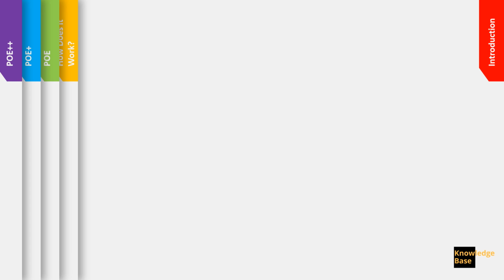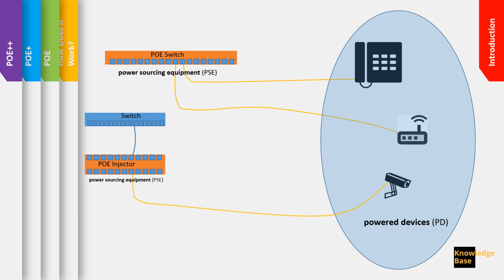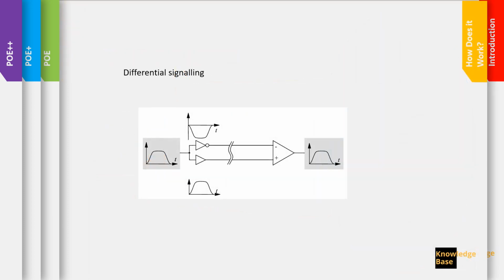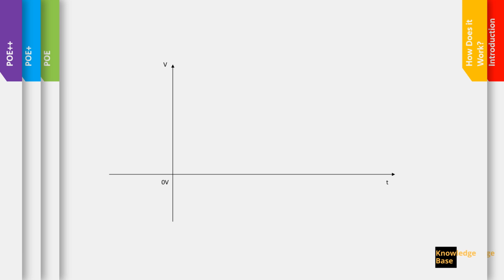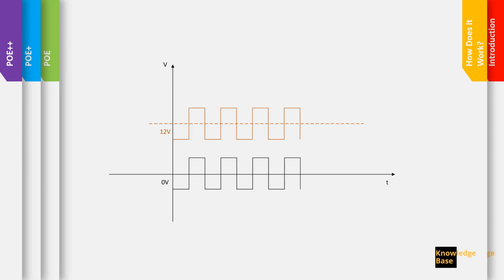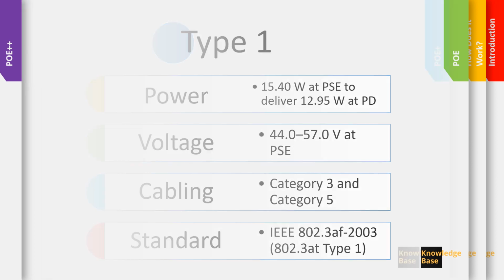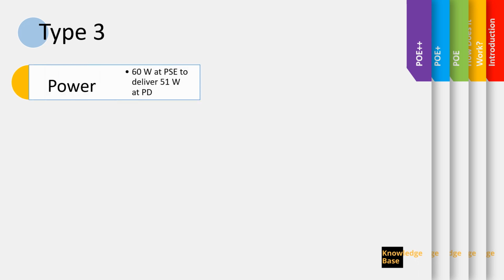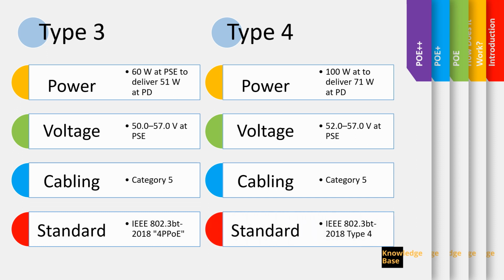POE, POE+, POE++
POE or Power Over Ethernet as the name says, is sending power to an equipment or device over the Ethernet/data cable.

In a POE application, The power travels from the power sourcing equipment (PSE) to the powered device (PD) over the balanced twisted pair Cat5 or above cable.

POE :
Power: 15.40 W at PSE to deliver 12.95 W at PD
Voltage: 44.0–57.0 V at PSE
Cabling: Category 3 and Category 5
Standard: IEEE 802.3af-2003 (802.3at Type 1)

POE+ :
Power: 30 W at PSE to deliver 25.50 W at PD
Voltage: 50.0–57.0 V at PSE
Cabling: Category 5
Standard: IEEE 802.3at-2009

POE++
POE Type 3 :
Power: 60 W at PSE to deliver 51 W at PD
Cabling: Category 5
Standard: IEEE 802.3bt-2018 "4PPoE"

POE Type 4:
Power: 100 W at to deliver 71 W at PD
Voltage: 52.0–57.0 V at PSE
Cabling: Category 5
Standard: IEEE 802.3bt-2018 Type 4